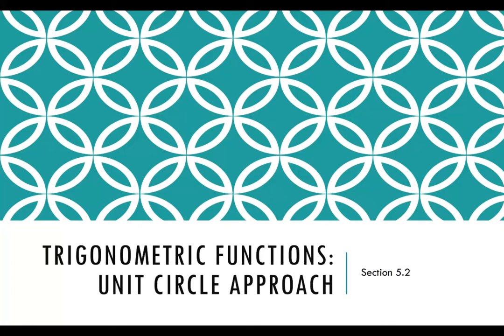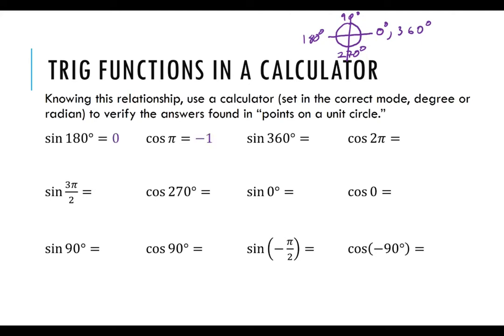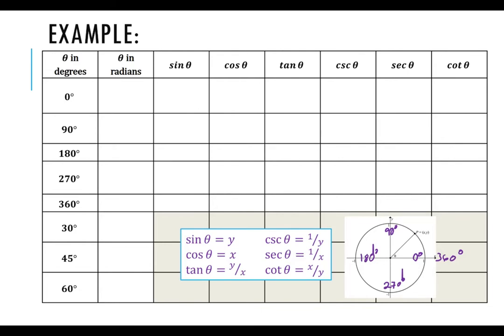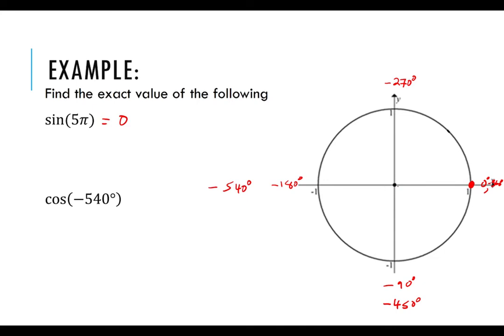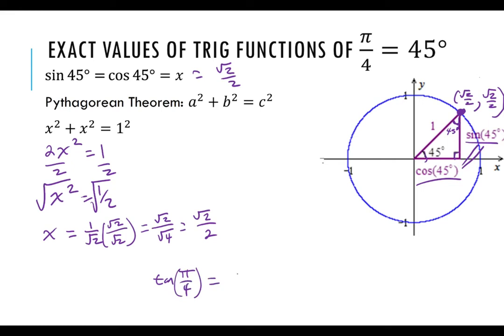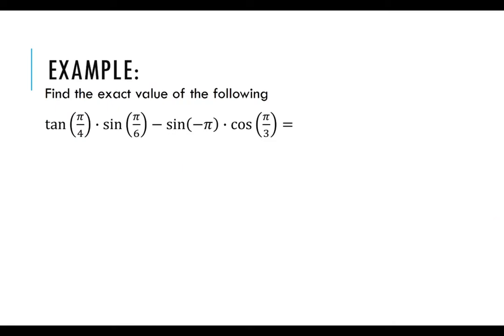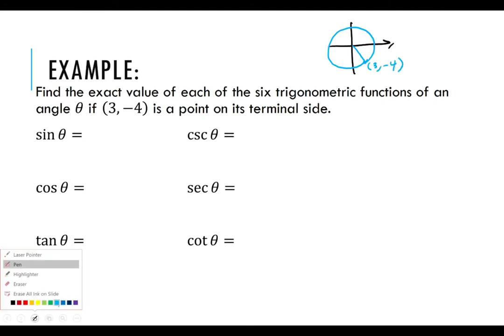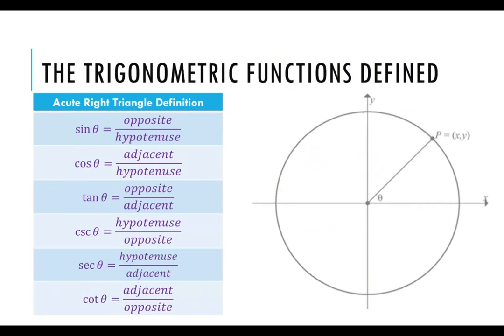2. MA 113: 5.2 Trigonometric Functions and the Unit Circle